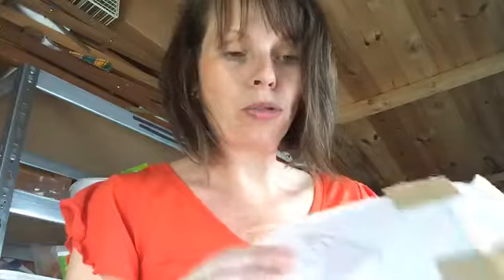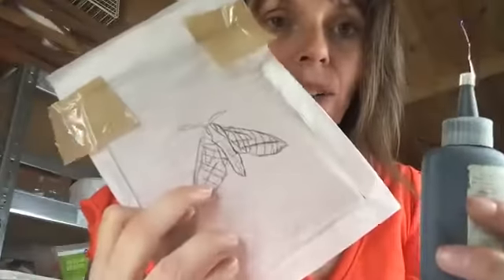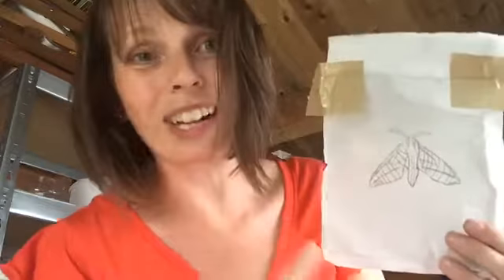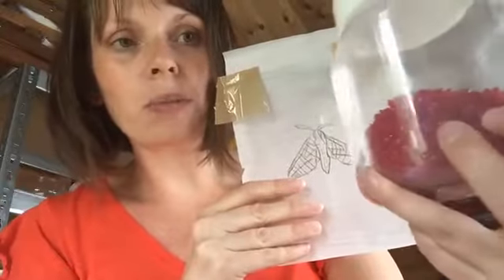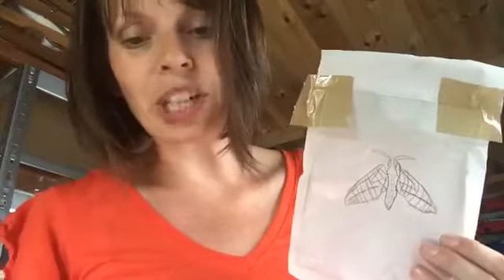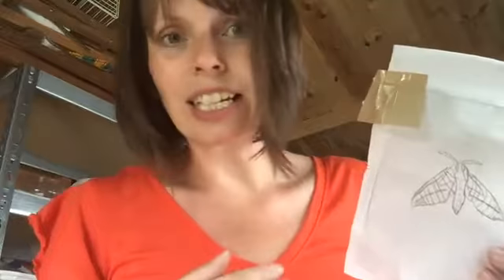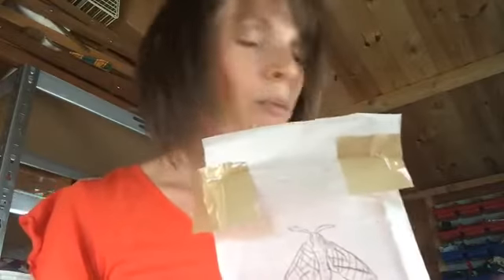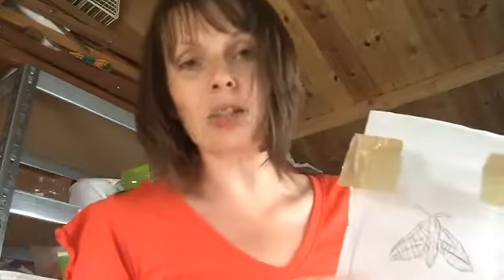What happens in a class in glass live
The 3 steps to creating  a glass piece at my workshops.